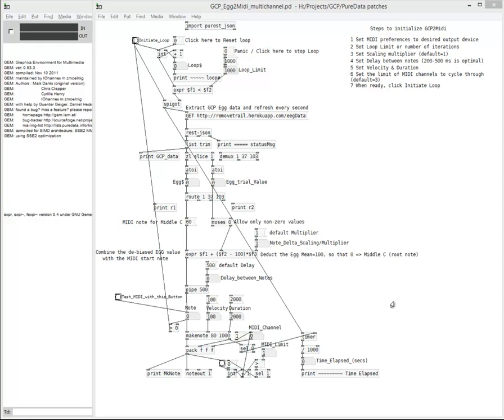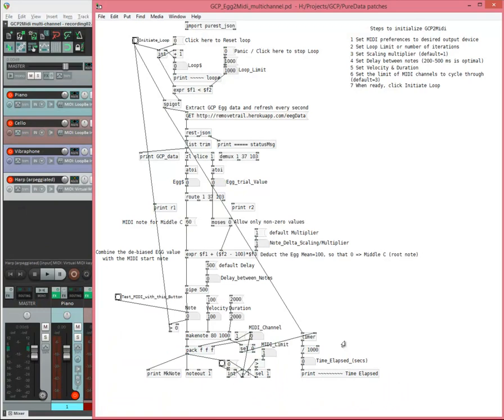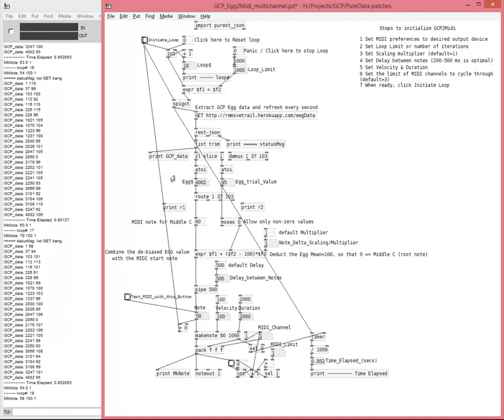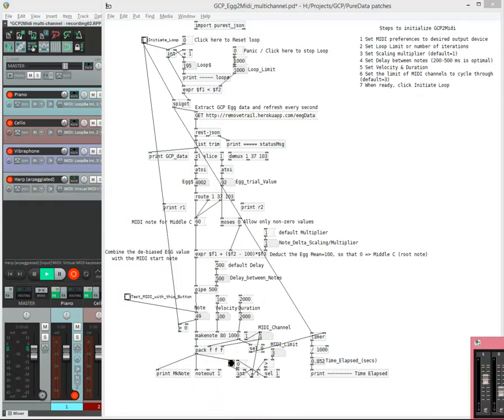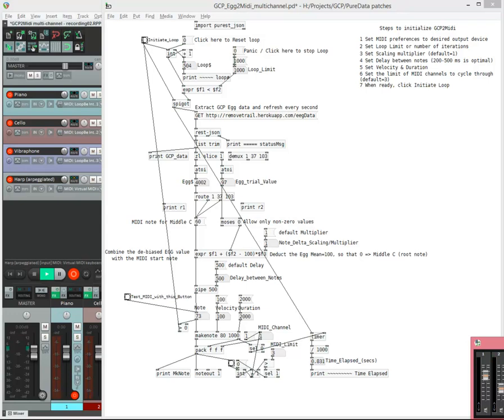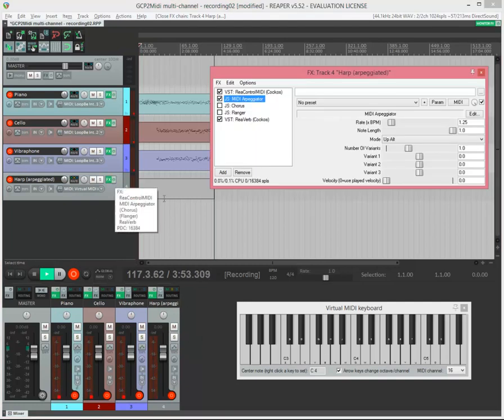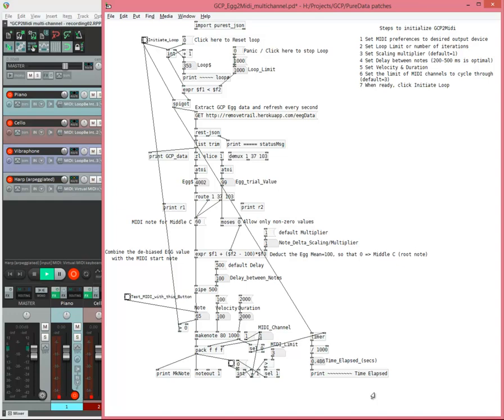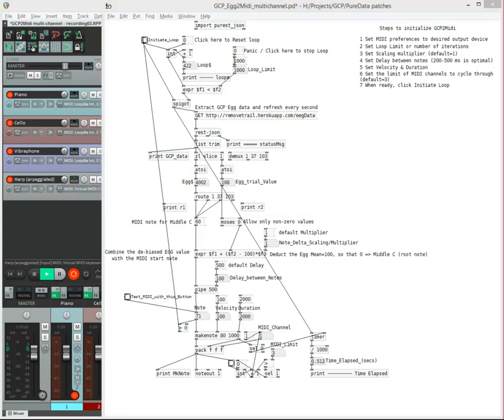SoundChilde - GCP2MIDI project - multi-channel Musical interpretation of EGG data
This is my attempt at converting data from the Global Consciousness Project into music. I've explained how EGG data is converted or interpreted into music using PureData in this video. But do keep in mind, this is not meant to 'sound' like conventional music, it's completely experimental!

The earlier version of my PureData patch allowed only one MIDI channel output, but with this new version, I have expanded it to allow multiple channels to played from different EGGs simultaneously. For demonstration purposes, I've limited this setup to 3 channels at first.. but I also add in an arpeggiated Harp as well as a simple, running sequencer from a virtual Modular Moog synth.

I've also made the audio sample of this demonstration available for download
For more of my audio & music projects, check out my SoundCloud.

Much gratitude to Dr. Roger Nelson for his guidance and helpful pointers, as well as thanks to Ronaldo B. for making the GCP EGG data conveniently available from his server. You can also check out his interesting GCP Correlation colour-scaling & audio experiments at his